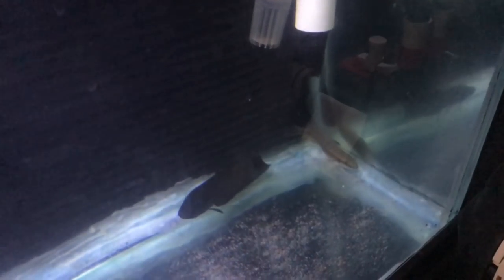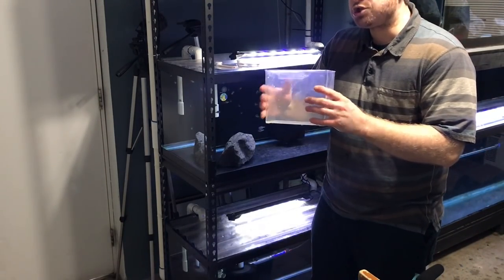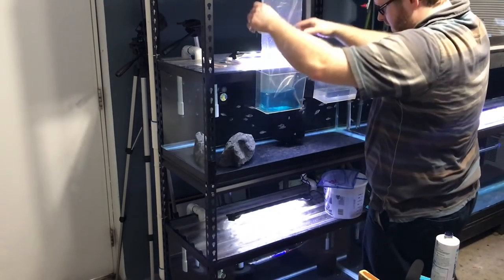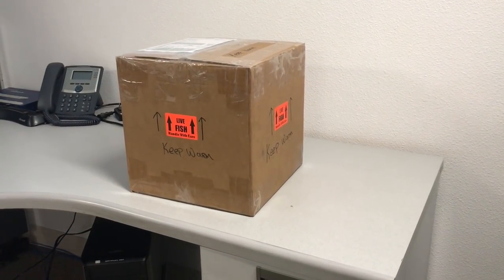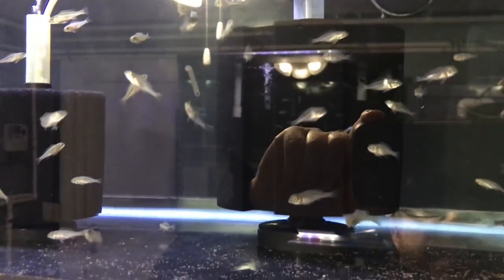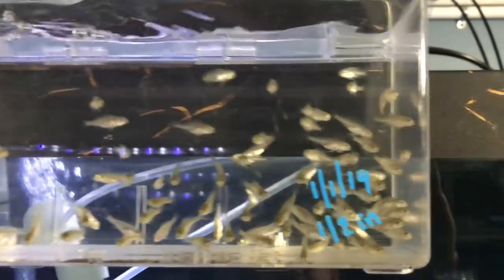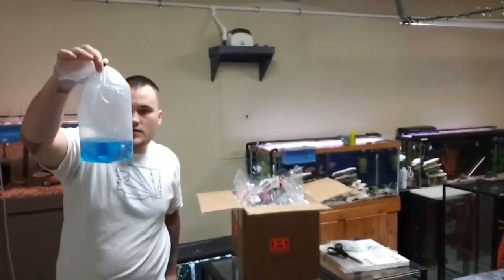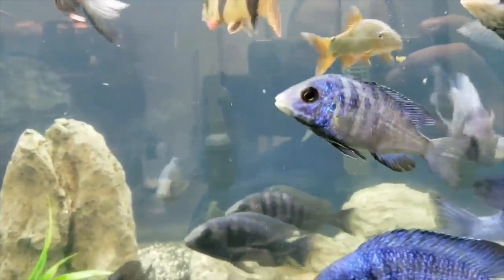SUPER COLORFUL FISH BEING SHIPPED FROM MY FISH ROOM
So I have no room in my Fish Room, So I needed to sell some of my cichlid fish.

Whats happening my friends. So I was needing to ship some fish to a friend and I decided to film and and post it. These are Lake Malawi African Cichlids. Haplochromis species. My friend has a cichlid tank that these will go in and he will try to breed them.